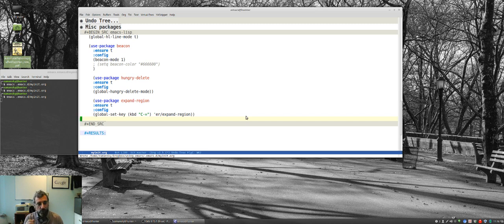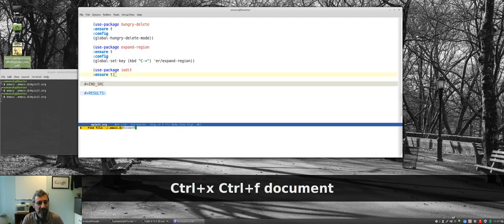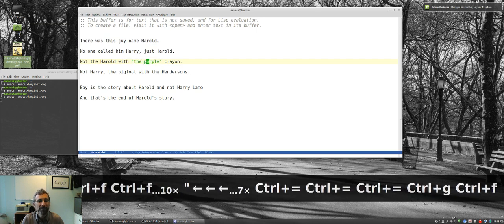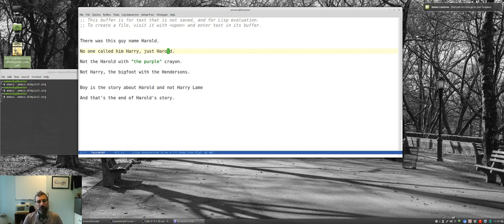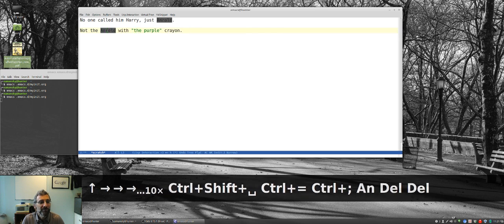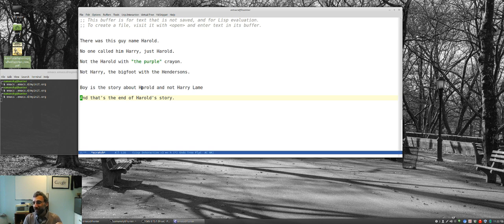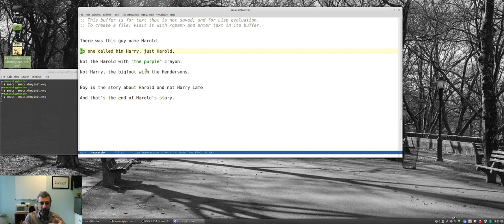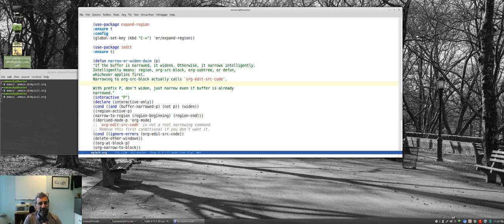Using Emacs 18 - iedit, narrowing, and widening